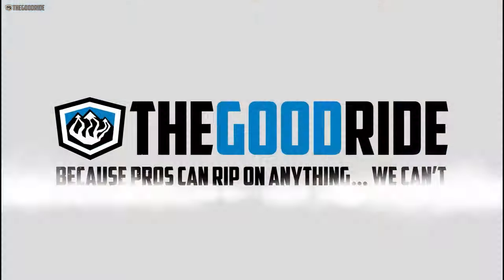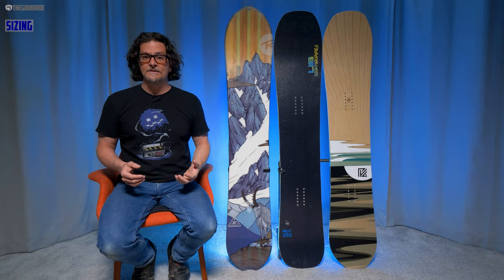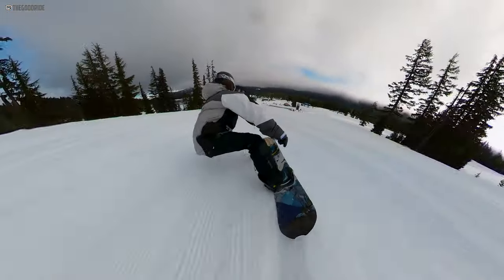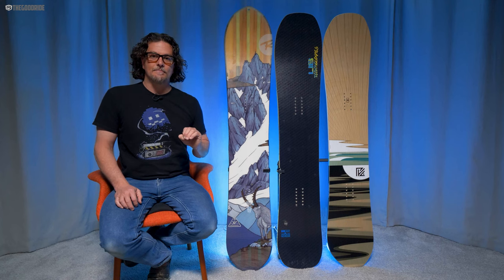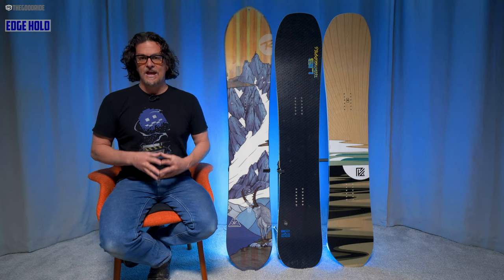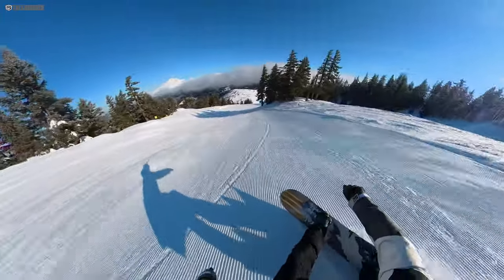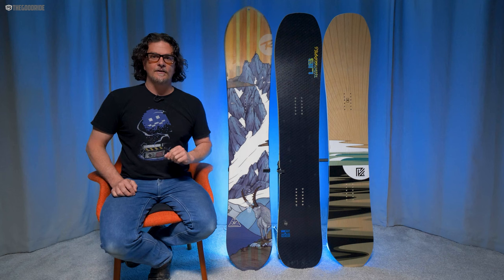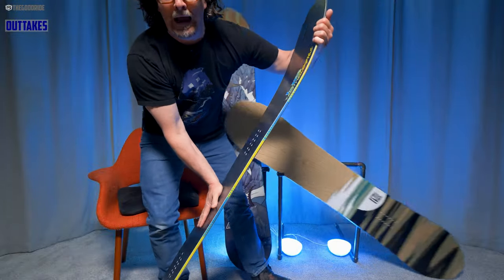Rossignol XV 2022 Snowboard Review - Compared to Lib Tech BRD and YES Pick Your Line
Snowboard Video Review Fast Forward Markers.
Timecodes
0:00 – Intro
0:19 - How It Was Tested
0:39 - Summary
1:23 - Sizing
2:33 - Shape/Camber/On Snow Feel
3:27 - Flex Personality
4:41 - Speed/Base Glide
5:11 - Uneven Terrain
6:00 - Edge Hold
6:54 - Turning/Carving
8:06 - Powder
9:13 - Conclusion
10:03 - About Our Reviews
10:30 - Outakes